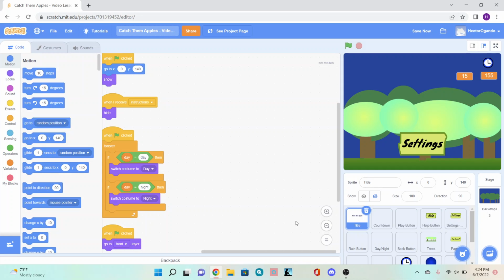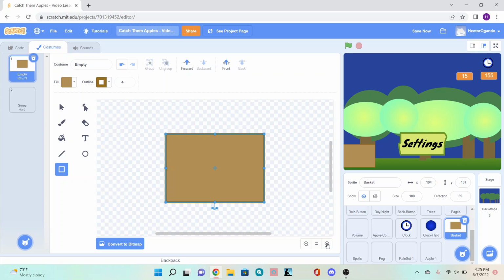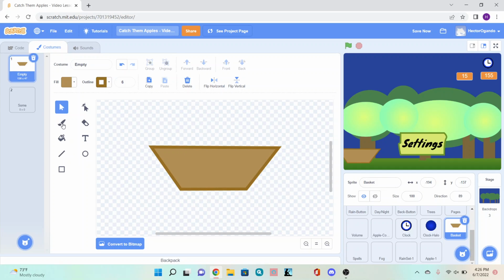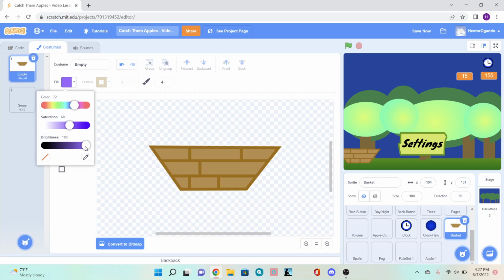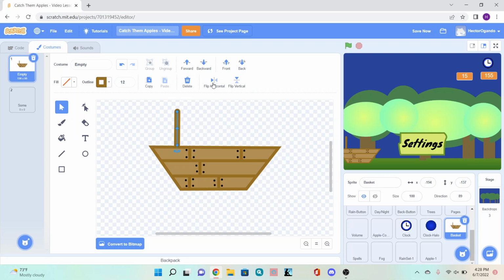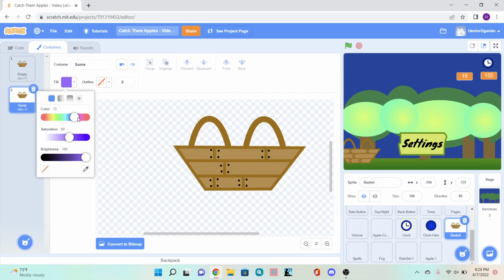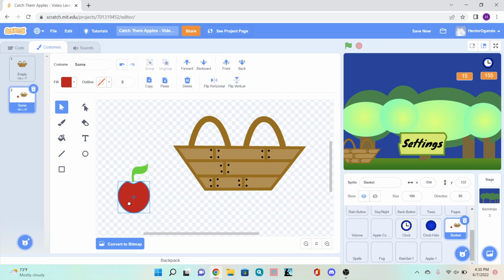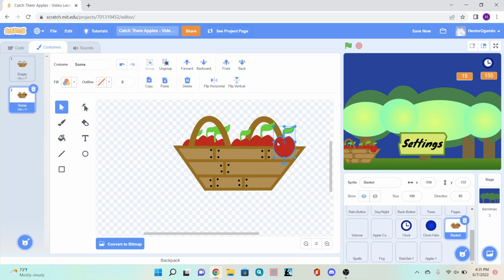Scratch Catch Them Apples Week 2 Core Basket Art Step 1